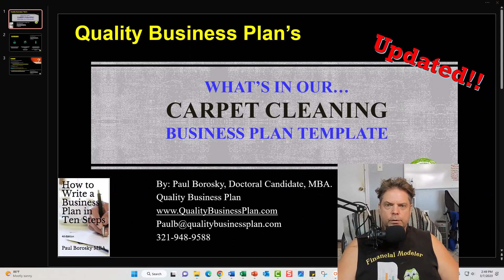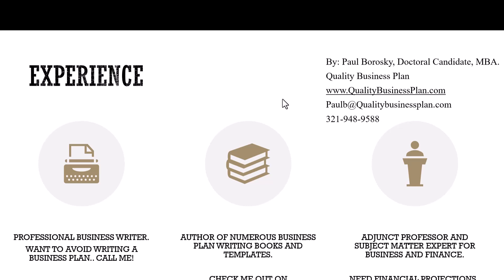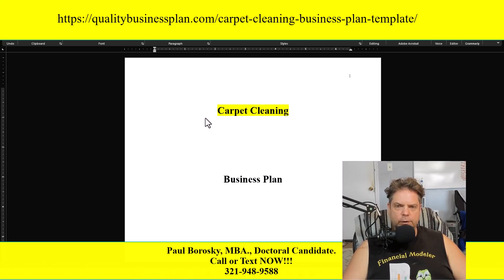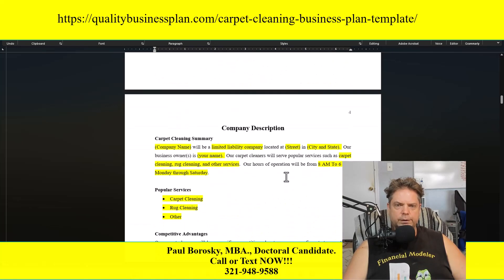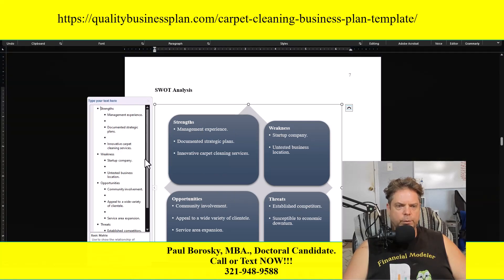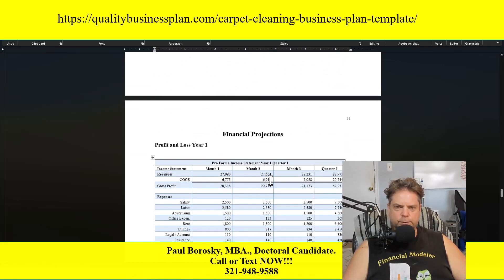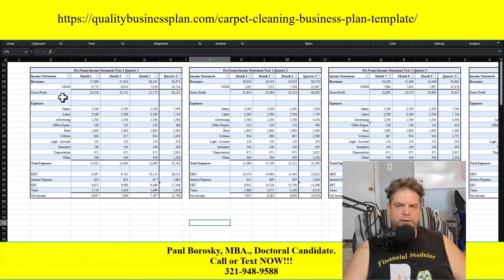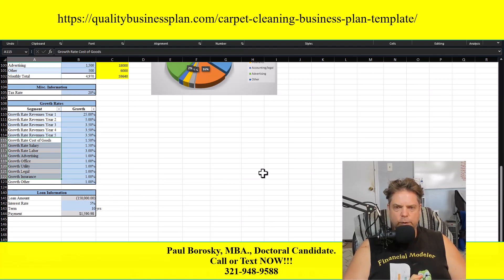What’s in our CARPET CLEANING Business Plan Template by Paul Borosky, MBA.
In “What’s in our CARPET CLEANING Business Plan Template” by Quality Business Plan’s Paul Borosky, MBA., we cover what’s included in our CARPET CLEANING business plan template and proforma financial projections Excel Model.  Specifically, our templates include a Word document with the Carpet Cleaning business plan template, an excel file with the proforma financial projections model customized for the Carpet Cleaning industry, and several FREE business plans writing tutorials, which are on our website:

In the Carpet Cleaning business plan template Word Doc, you are able to add your business information into the different business plan segments such as:
• Executive Summary
• Company Description
• Industry Analysis (already complete on a national level!)
• SWOT Analysis
• Organizational Structure
• Organizational Chart
• Marketing
• Funding Request

On the Carpet Cleaning proforma financial projections Excel model, you can update the model to customize your:
• Carpet Cleaning proforma 12-month profit and loss statement
• 5 Year Pro Forma Income Statement Projections

Struggling with your CARPET CLEANING business plan financial projections?  No worries, I have a template for this too!